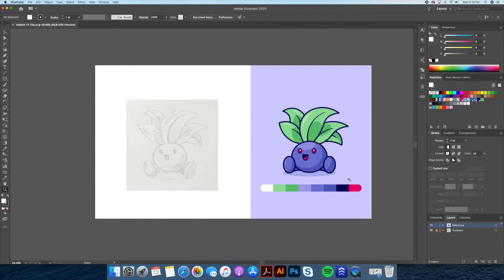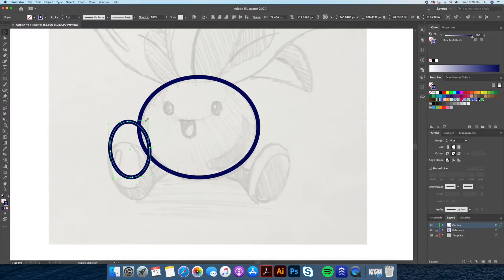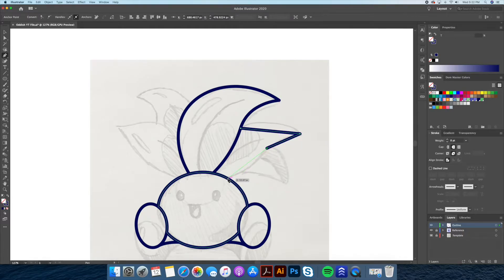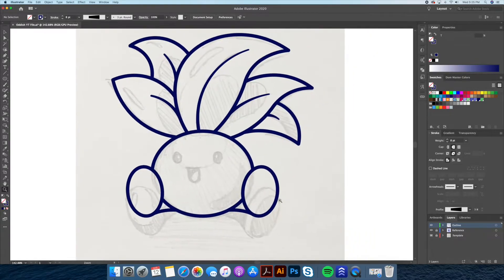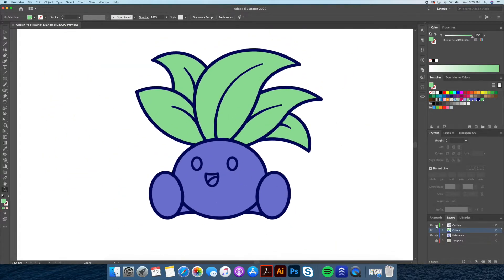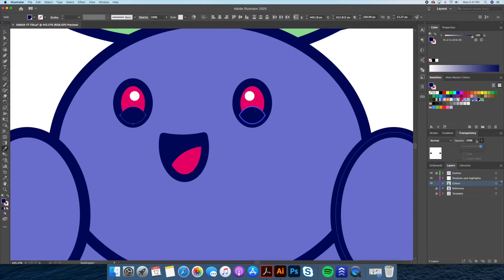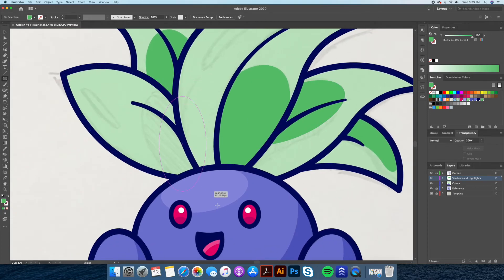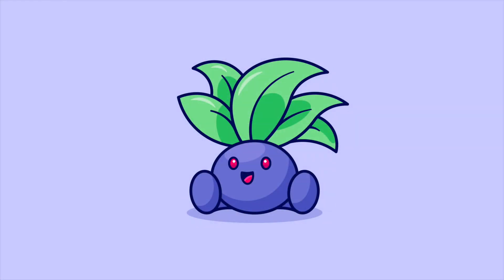The BEST Adobe Illustrator Pokemon Tutorial - How To Draw Cute Oddish Step by Step!!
Hey everyone,

I have finally created an depth Adobe Illustrator CC tutorial on how I draw Pokemon, or any other characters in a simple and flat design style. In this video we will learn how to draw Oddish from Pokemon using a simple rough sketch and then converting it into a flat design vector illustration.

You will quickly learn how I use tool such as the "shape builder tool, pen tool, curvature tool, and width tool". You will learn how to create an illustration by adding base colour layers and then applying simple shadows to give life to your digital drawing!

You have no idea how much this helps the channel grow, which in return will motivate me to create even more content custom made just for you!!

Enjoy and cheers to everyone!!

Hex codes
Light Green: 94DD9B
Dark Green: 5FC371
Light Purple: A7A2EA
Purple: 747AD2
Dark Purple: 555CC0
Darkest Purple (LOL): 02085F
Pink: EA006F